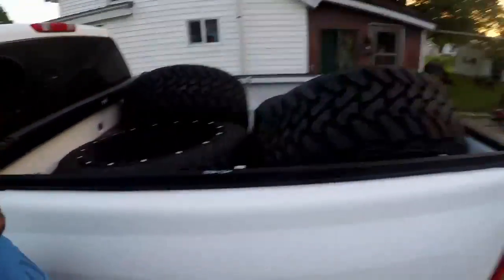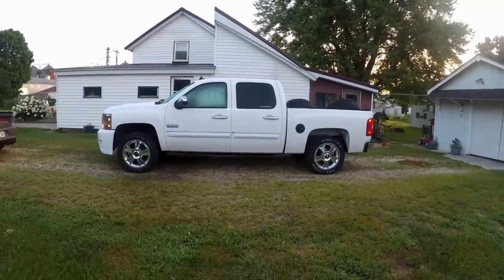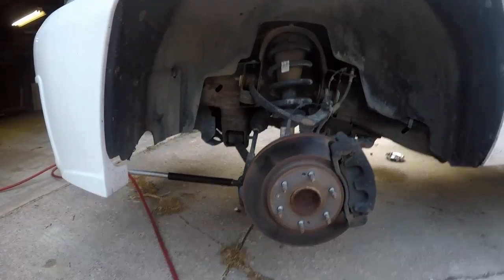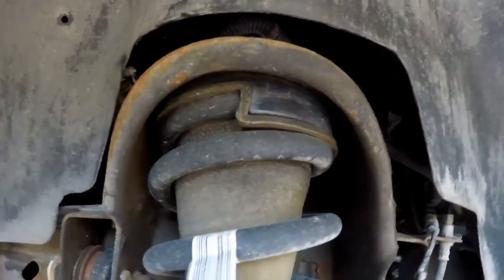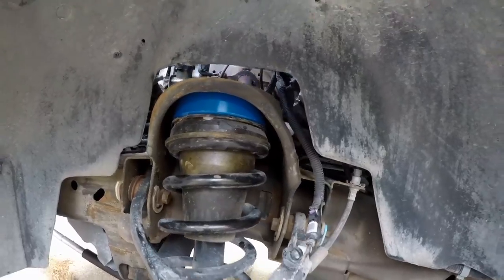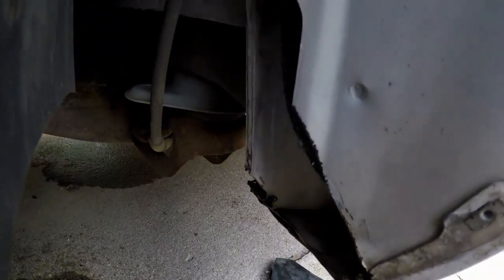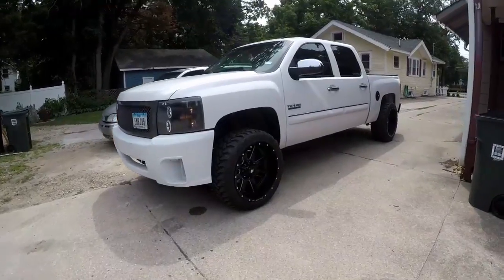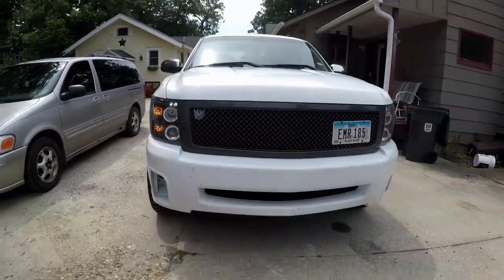Chevy Silverado. 22x12 Ballistic wheels. 33x12.50 Toyo M/T Open Country tires.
Getting the wheels I bought installed along with the rotors and pads and 3 inch level on the front. With a little bit of rocket at the end!